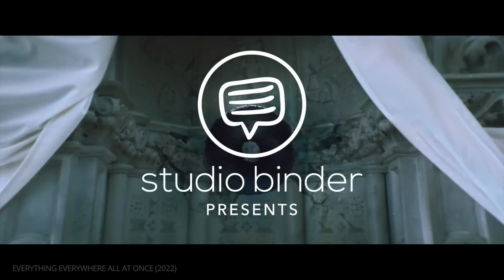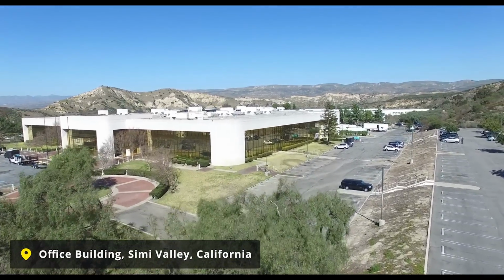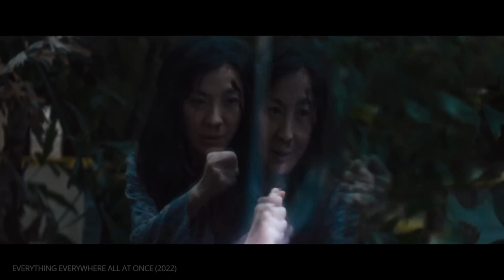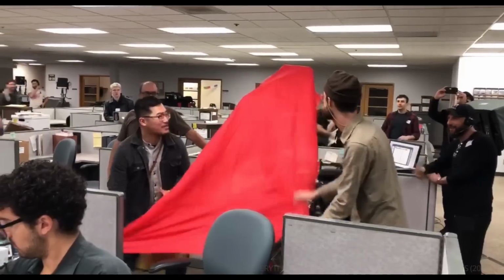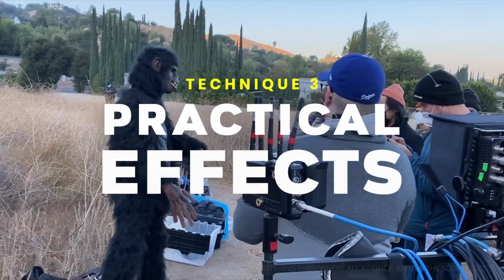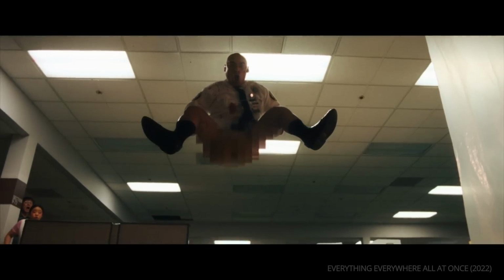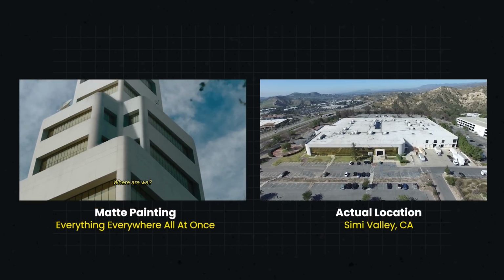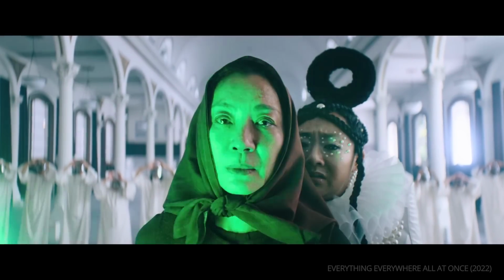Everything Everywhere All at Once — How to Shoot a Sci-Fi Kung Fu Epic (on a Budget)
Everything Everywhere All At Once Breakdown — how the Daniels made an action movie VFX spectacle with low-budget tricks and a limited crew.

Chapters:
00:00 - Introduction to Everything Everywhere All at Once
00:40 - Meet Daniel Kwan and Daniel Scheinert
01:19 - Technique 1: Combining Locations
03:06 - Technique 2: Visualizing The Multiverse
05:53 - Technique 3: Practical Effects
07:43 - Technique 4: DIY VFX
10:04 - Wrap-Up/Takeaways

EVERYTHING EVERYWHERE ALL AT ONCE BREAKDOWN

A filmmaking team known as the Daniels (Daniel Kwan and Daniel Scheinert) delivered one of the most creative, ambitious, and visually stunning films of the year — Everything Everywhere All At Once. And they did it with a limited crew and a paltry budget compared to other films of the same scope. But how? In this EEAAO analysis, we learn about the practical sets, props, and effects they pulled off, along with the insane process of how they were able to execute 500 VFX shots with only 7 people working in their bedrooms during the pandemic.

The first obstacle for the team behind EEAAO was to find a suitable place to shoot multiple sets and locations. They ended up in an empty mortgage company headquarters where all the IRS scenes were filmed, as well as the family’s apartment and the “alpha-verse motor home interior.” By shooting the bulk of their scenes in a single location, they could save time and money moving between different locations.

In the film, countless universes are shown, some for less than a second, and to help keep the audience from complete confusion, the cinematography helps to differentiate them. These decisions included the color palettes for the major universes, aspect ratios, and various camera lenses. Next were the practical effects, including a talking raccoon, the hot dog hands, as well as the rather involved fight choreography.

But for everything the Daniels and their crew were able to capture on set, there were still over 500+ VFX shots that needed to be completed in post. Again, if this were a major studio film with a massive budget, these effects could have been done by hundreds of VFX artists from multiple effects houses. Instead, they hired a group of filmmaker friends to handle the job. This allowed for cheaper VFX as well as more creative control.

With Everything Everywhere All at Once, the Daniels have proven that a low budget does not mean low creativity.